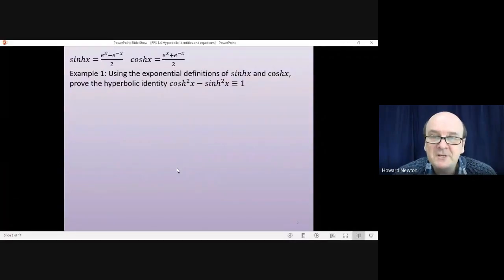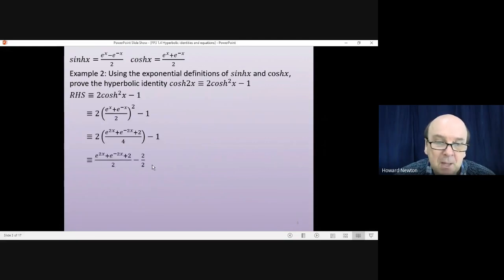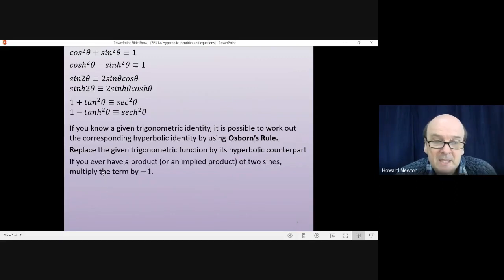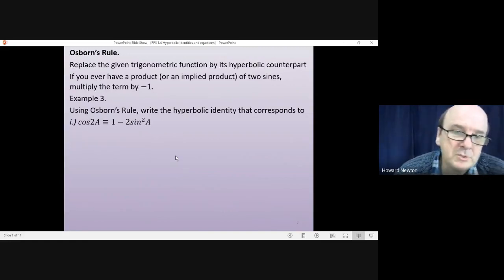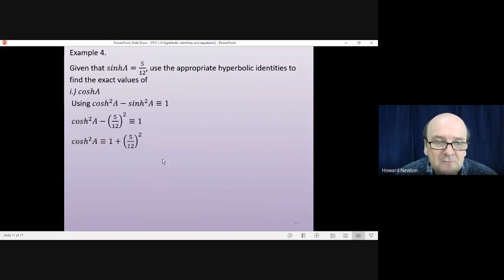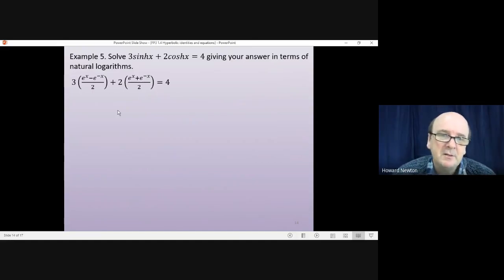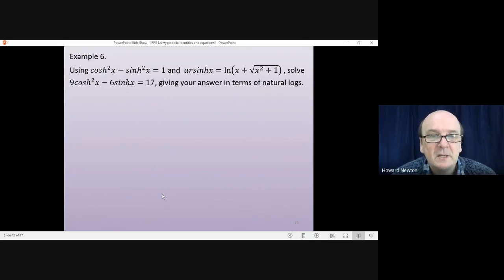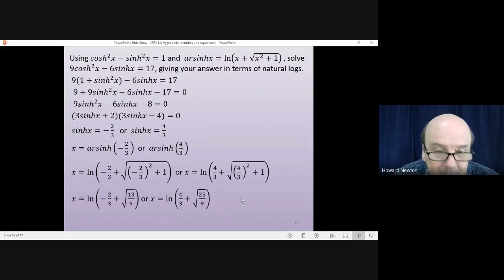1.4 Hyperbolic Identities and Equations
Edexcel International A'level Further Maths. Further Pure Mathematics 3. 1.4 Hyperbolic Identities and Equations.